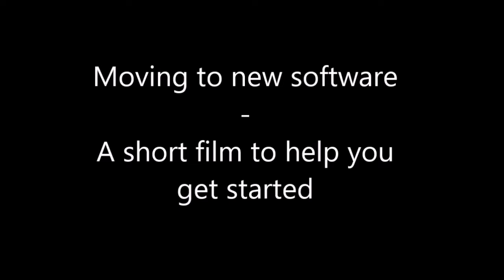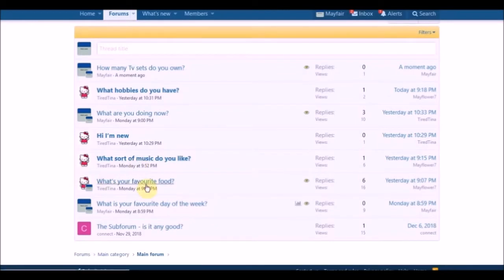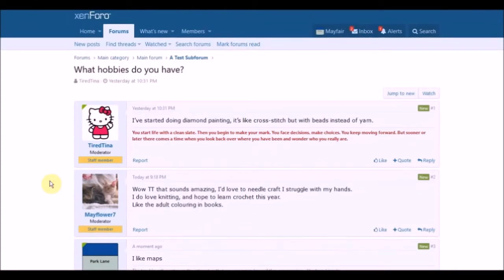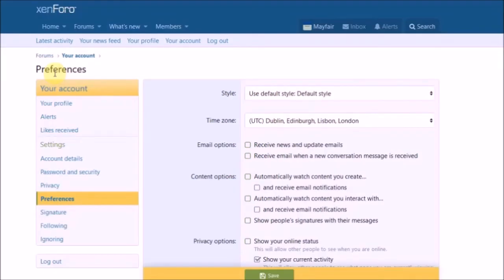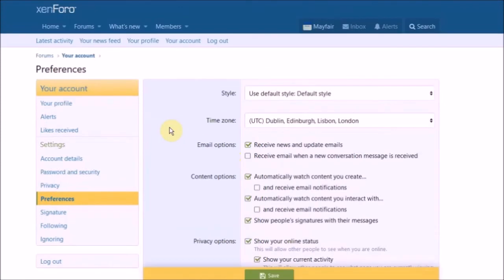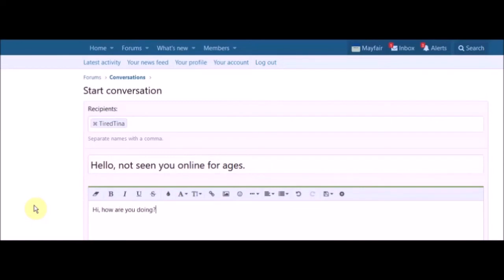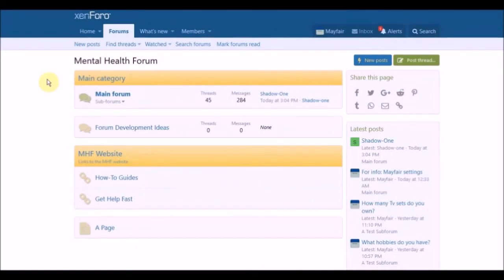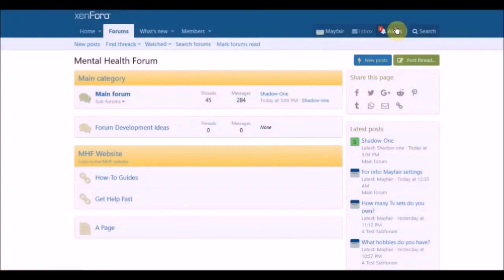Welcome to the Mental Health Forum - New software help film